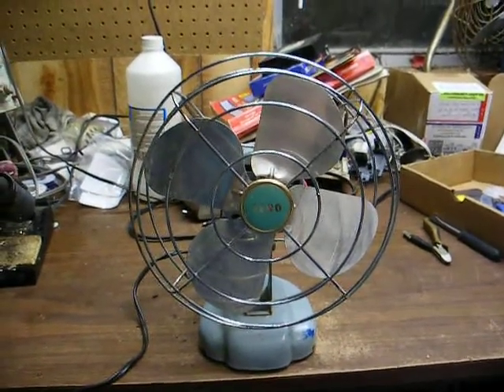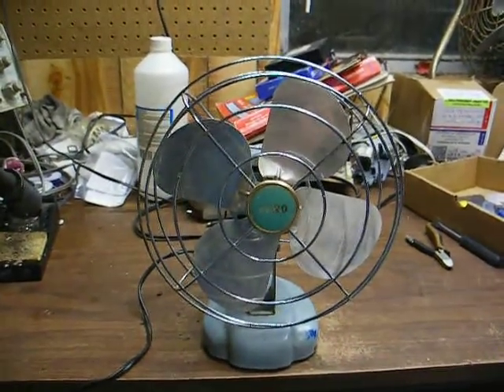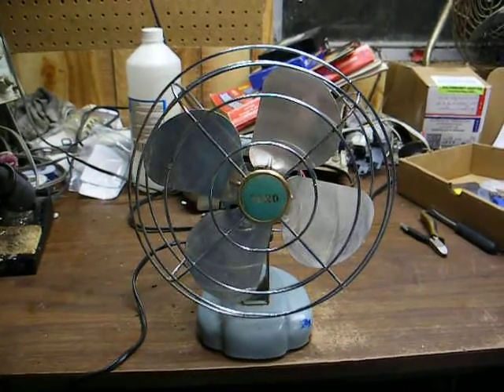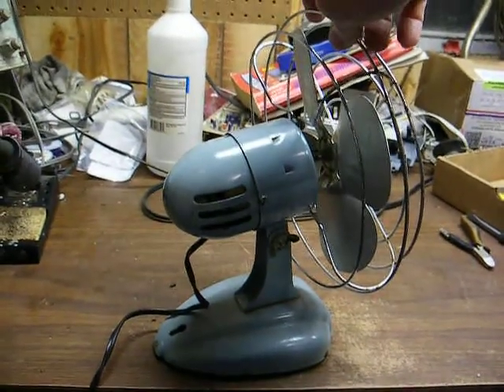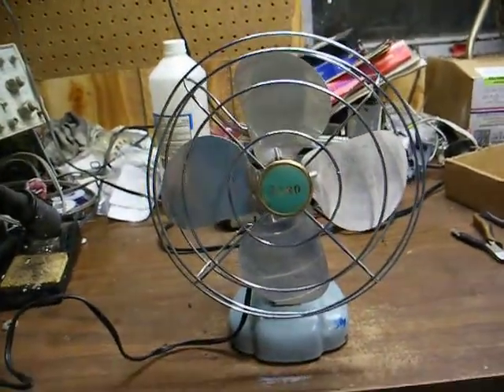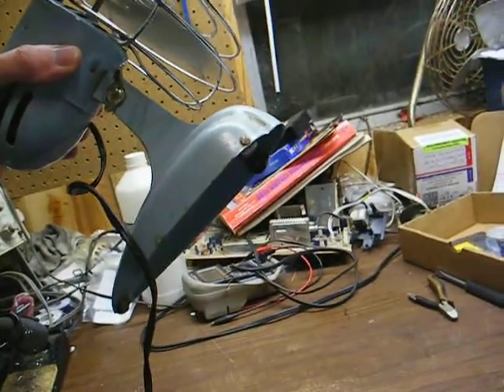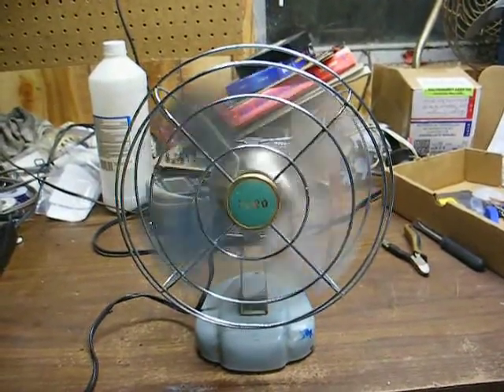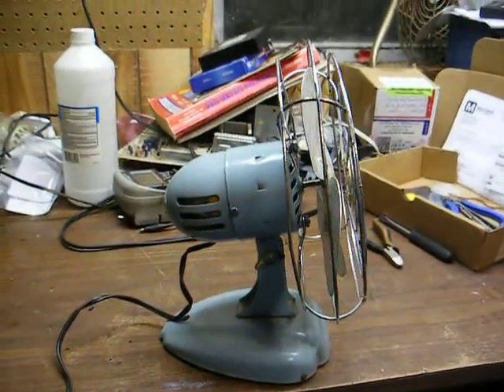Zero brand 8" vintage non-oscillating fan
Here's another "Zero" brand 8" non-oscillating desk fan from the late '50's-early '60's. These were built by McGraw-Edison, Bersted Div. and were sold under many brands. This one was given to me today and works well after lubrication and fixing the bent cage.